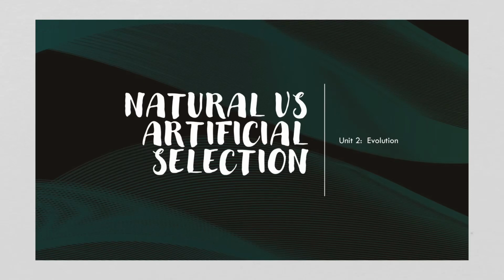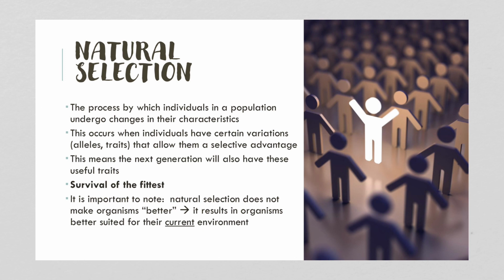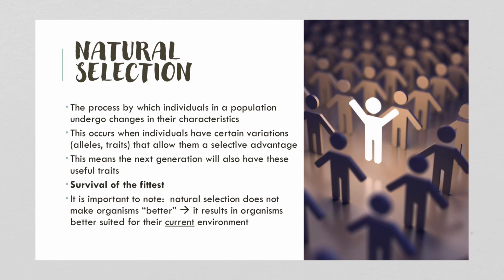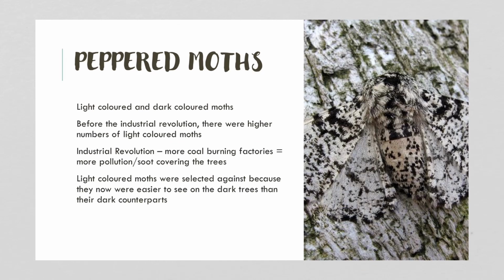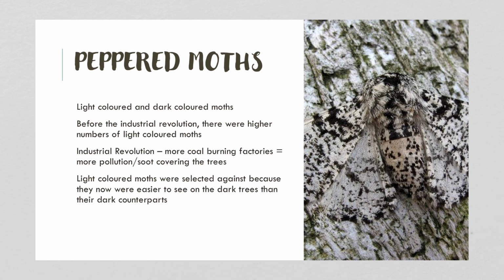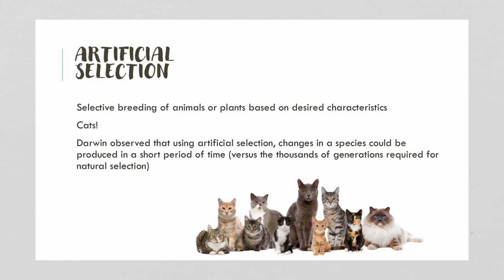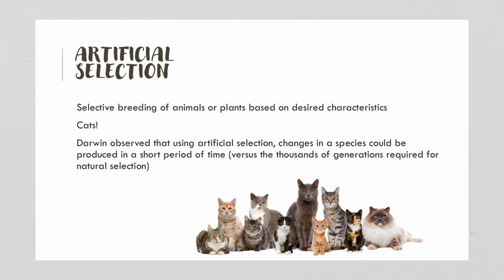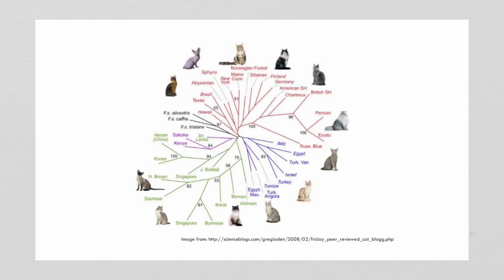Natural and artificial selection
Exploring natural vs artificial selection